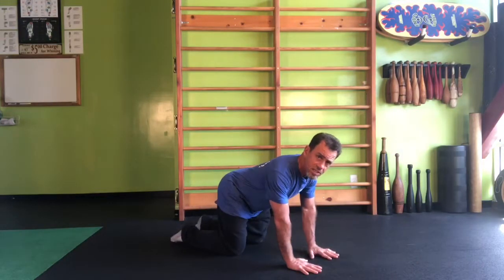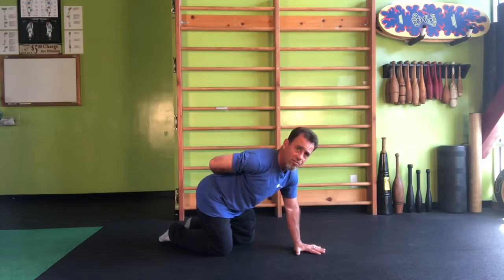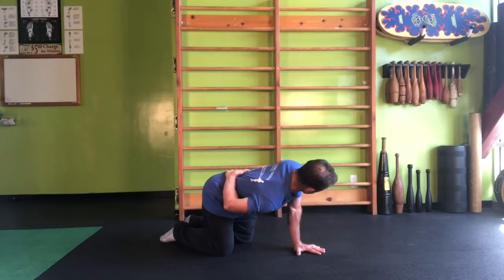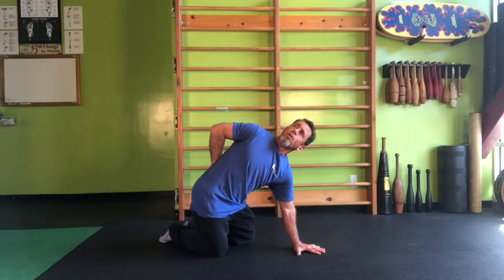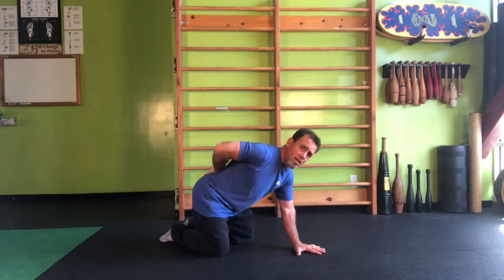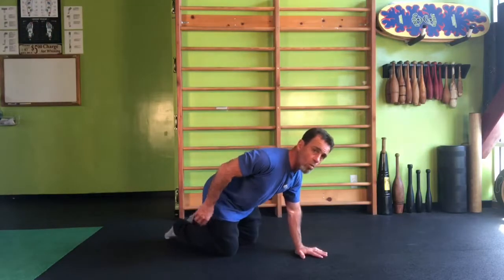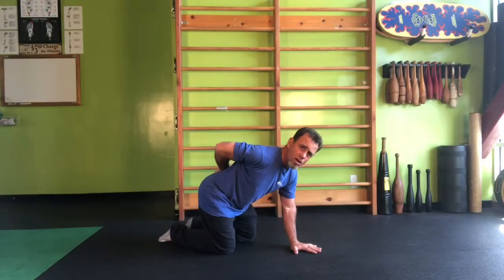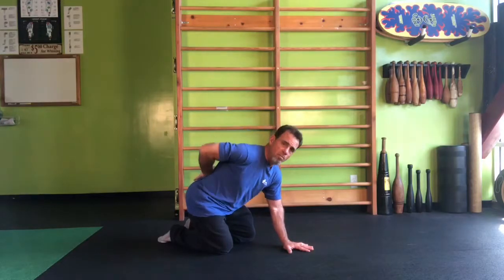Return to Center T-Spine Mobility in Quadruped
This video is to support concepts in the book, Return to Center (2019). The video will guide the viewer through a means of mobilizing the the thoracic spine on all fours. The exercises on this channel are produced as a means of assisting people with exercise guidance, selection, and execution.